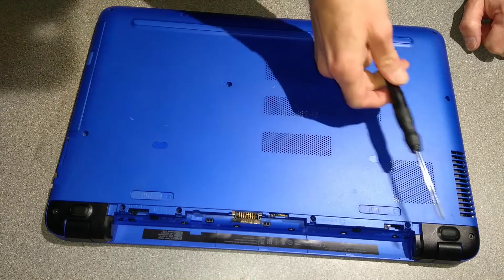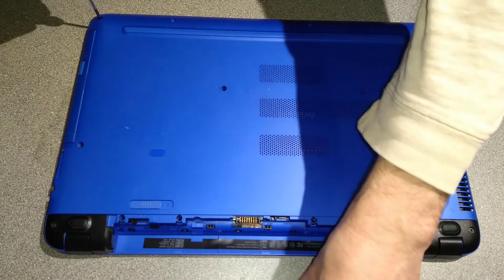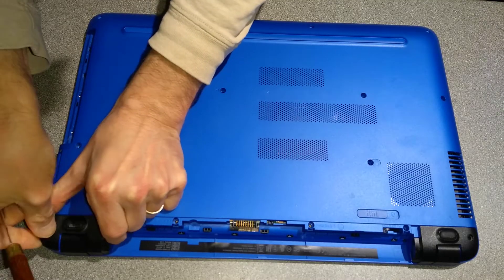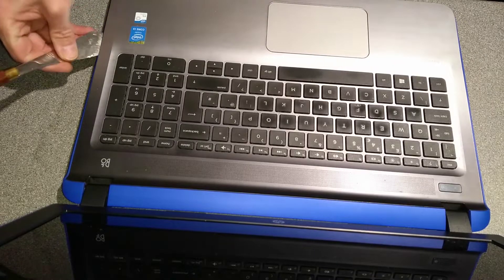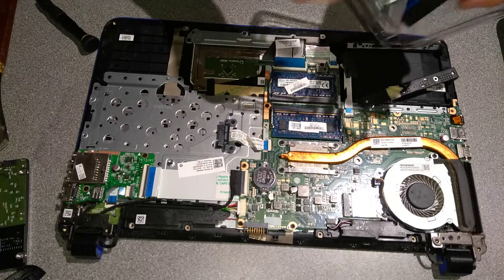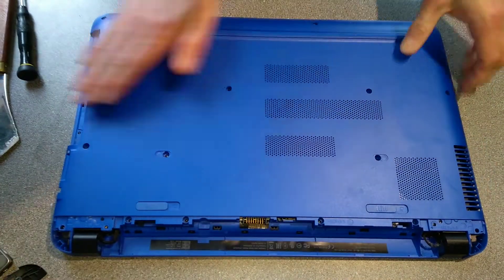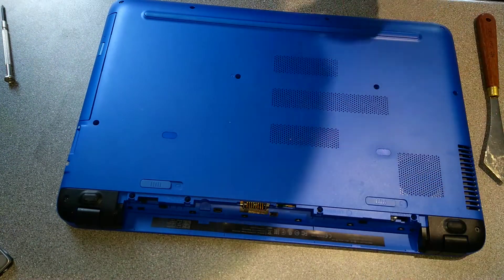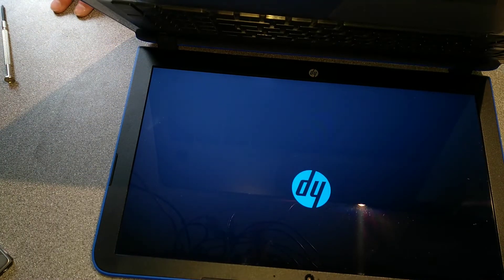How to SSD upgrade or replace the hard disk in an HP Pavilion Notebook 15-ab271sa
Also known as a K7Q65EA#ABU

This video shows you which screws to undo, where the hidden screws are and how to open up, swap out or upgrade the hard disk with an SSD. Also shows you where other components are within the computer like the RAM, Keyboard connector, fan etc.